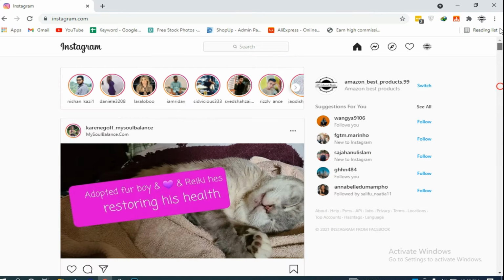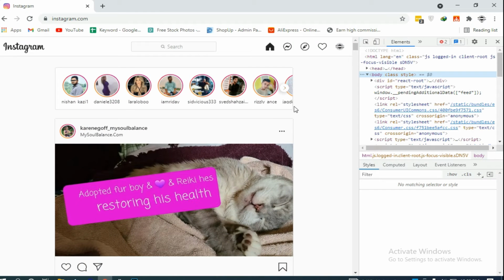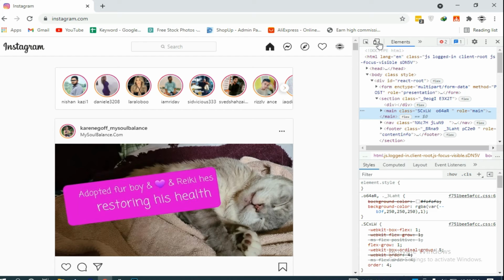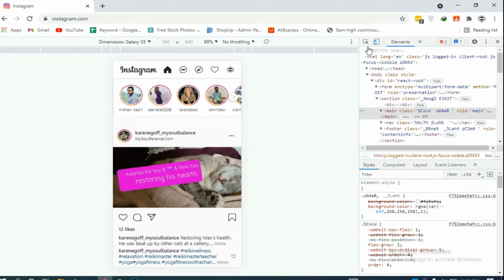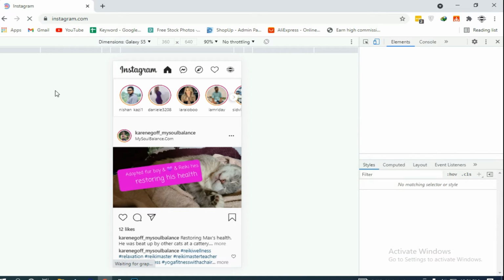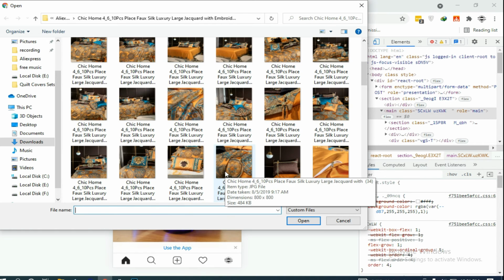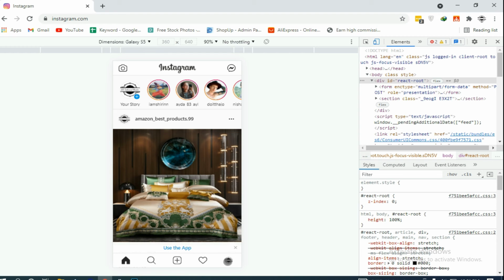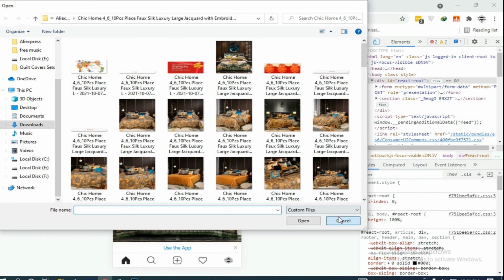Upload instagram photos from pc or Laptop 2022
how to upload photo on instagram from laptop 2021.